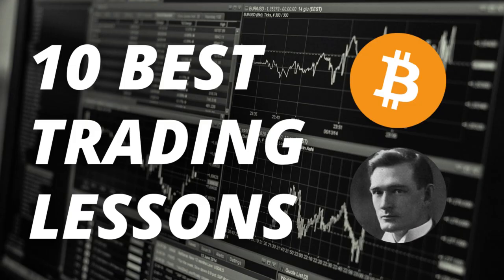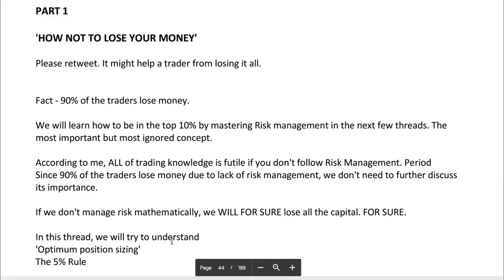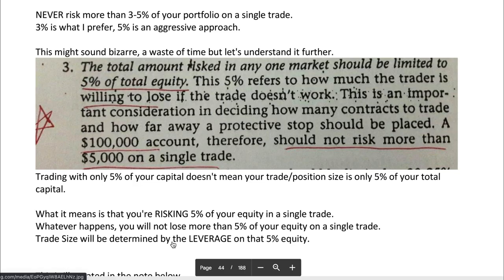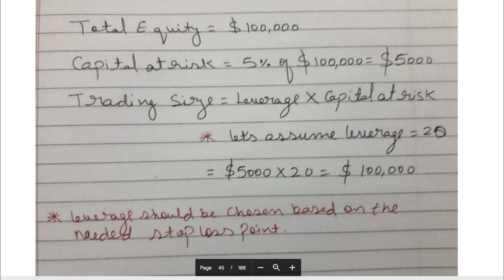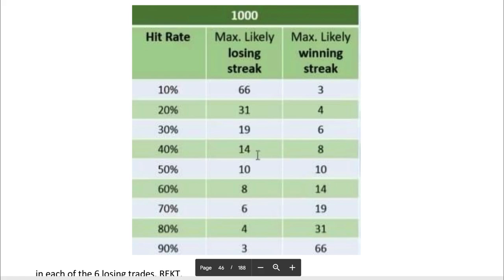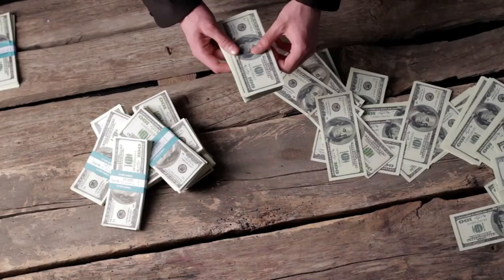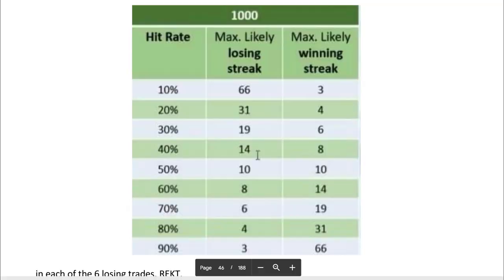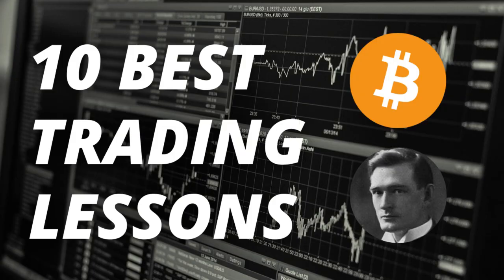Risk Management Part.1 (Emperor BTC Trading Bitcoin Masterclass)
90% of Traders lose money so let’s learn how to be top 10%.

PDF Link: 90% of Traders lose money so let’s learn how to be top 10%